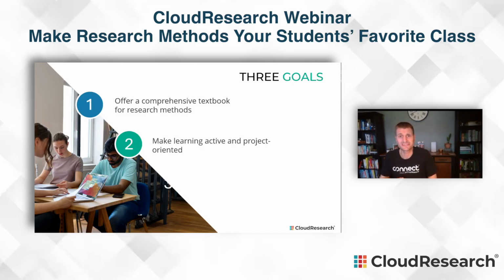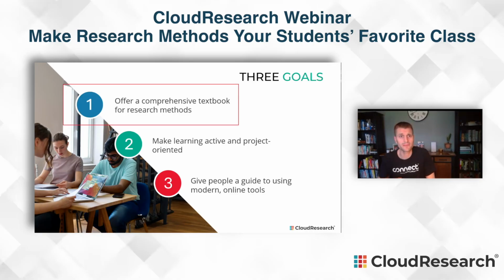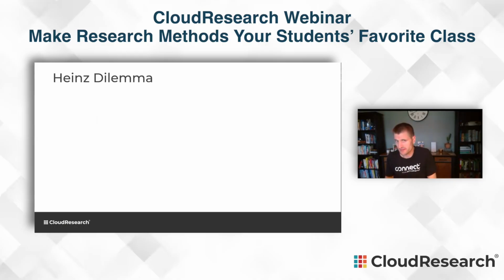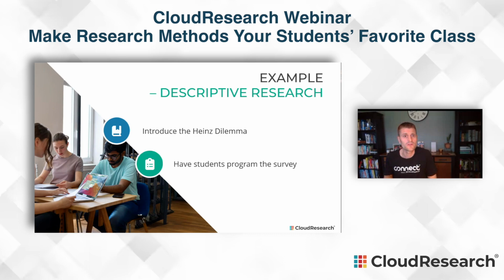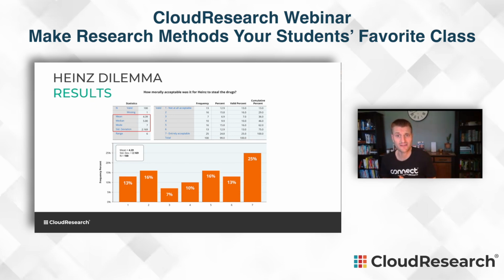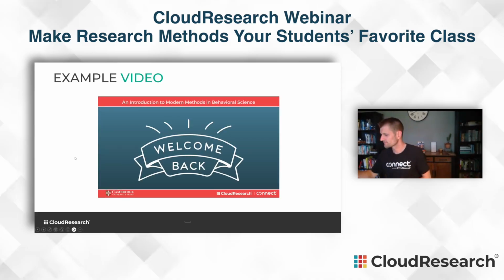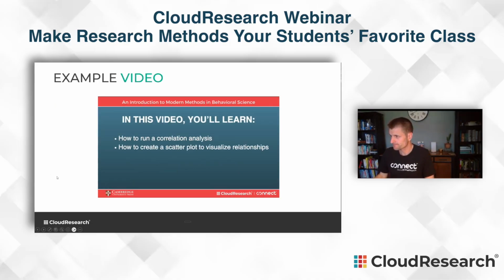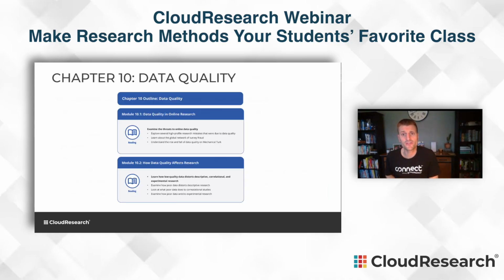Make Research Methods Your Students’ Favorite Class